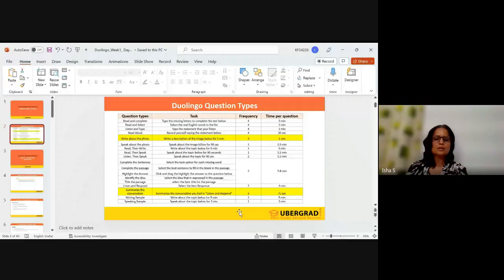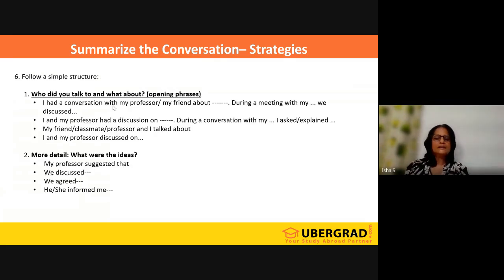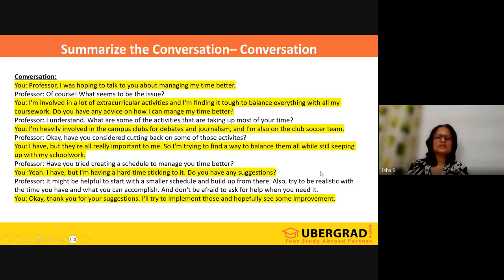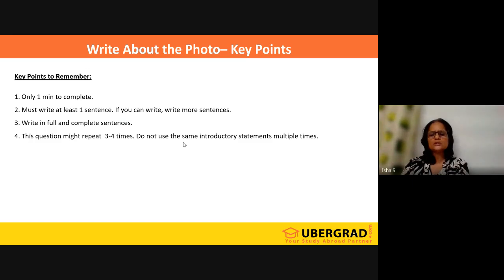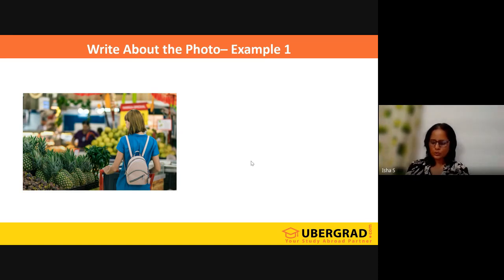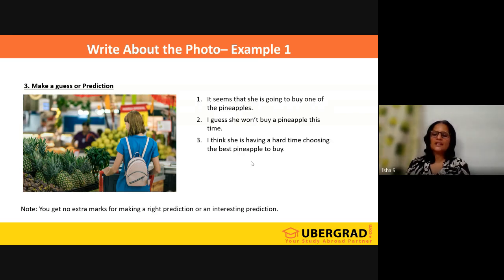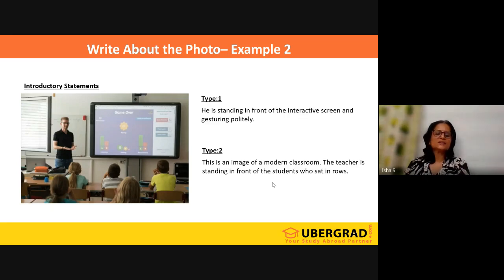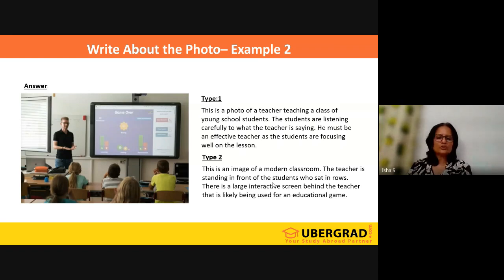Live Duolingo Class - Writing Session - 1 Ubergrad.com (26th July, 2023)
Welcome to our live Duolingo class at Ubergrad.com! In this video, we will be focusing on the Writing section of the Duolingo exam.

Our experienced instructor will guide you through the different question types and give you tips on how to improve your Writing skills. You will have the opportunity to practice your Writing skills with real Duolingo exam questions.

Whether you are preparing for the Duolingo exam or simply looking to improve your English Writing skills, this class is perfect for you. Don't miss this chance to enhance your abilities and achieve your goals.